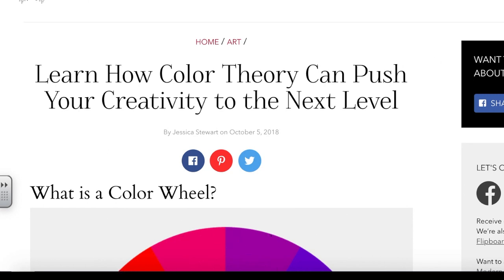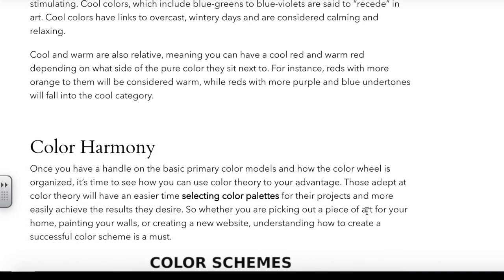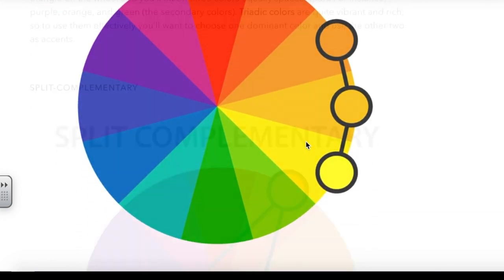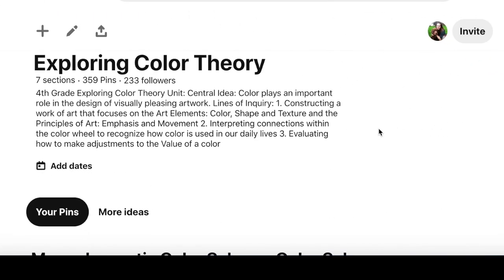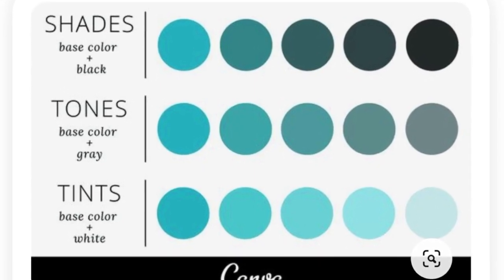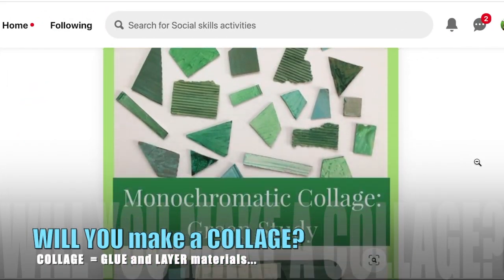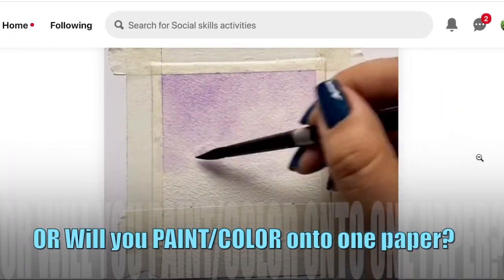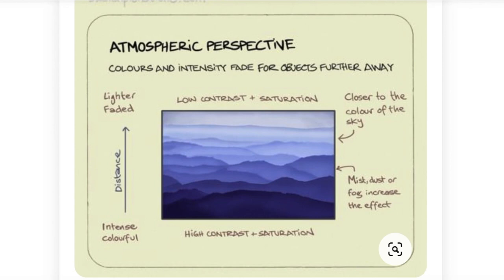Choose your own ART Adventure: Monochromatic Masterpieces! Art with Sarah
Hello Art People!

Let's learn more about how Color Theory can push our creativity to the next level! You probably already know about the primary colors and secondary colors and maybe you even know about tertiary colors too!We can explore Color Theory by creating different color schemes such as Warm, Cool, Complementary, Analogous, Achromatic and Monochromatic color schemes.

In this art experience, we're choosing our own art adventure while looking into Monochromatic color schemes, that's art made with ONE COLOR! You will explore one color that you select by changing the Value of that color by creating TINT, SHADES and TONES. You will evaluate ways to make adjustments to the VALUE of a color. How can you make changes to the Value, the lightness or darkness of a color?

You will also decide the subject matter of your artwork:
* Will your SUBJECT be REALISTIC, ABSTRACT or a blend of both?
* Which color will you CHOOSE?

By choosing your own SUBJECT and MATERIALS, YOU get to take your own artistic path!

Here are some of the many ways you can create a Monochromatic work of Art:
* PAINT or COLOR VALUE SCALES and cut them up?
* Make a COLLAGE? PAINT and/or COLOR onto just one paper?
* Take PHOTOS and digitally sample colors to show the value scale from a real photo?
* FIND MONOCHROMATIC OBJECTS and PHOTOGRAPH the objects as a STILL LIFE?
* Try Monochromatic FIBER ARTS using yarn, old clothes, rice paper, fabric, towels, etc?

*Just remember that your main goal is to show tints shades and tones of ONE COLOR to create a Monochromatic Masterpiece!

Take care and have fun artists!

Sarah Harpole (She/Her)
Visual Arts Specialist Teacher

The International School inspires children to become global citizens through an inquiry-based learning environment of total immersion in multiple languages and cultures.